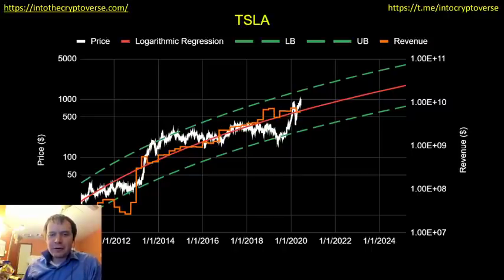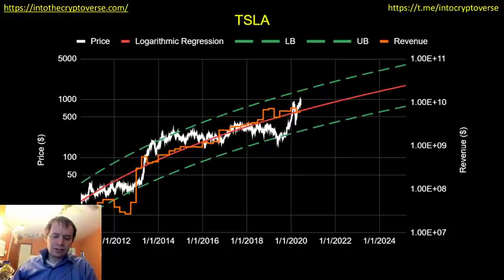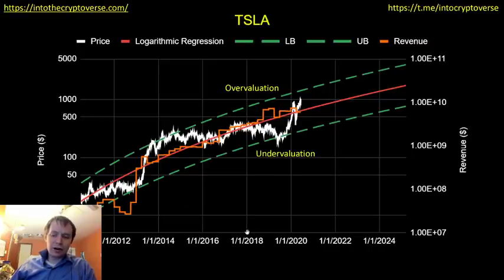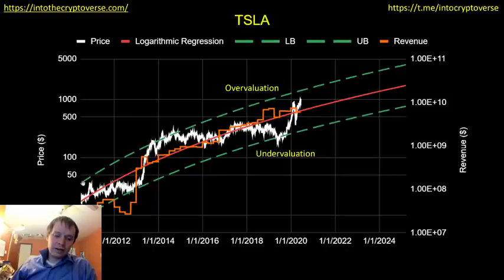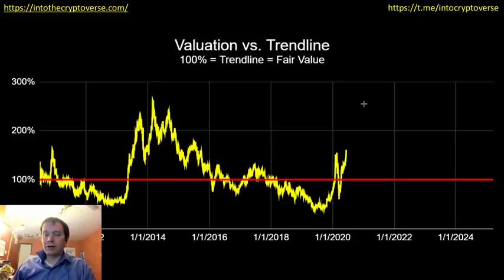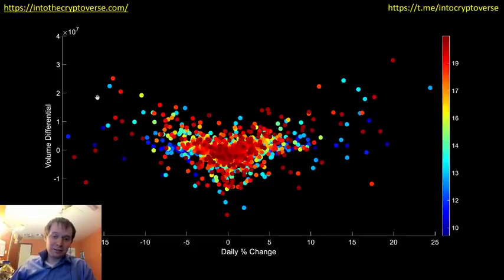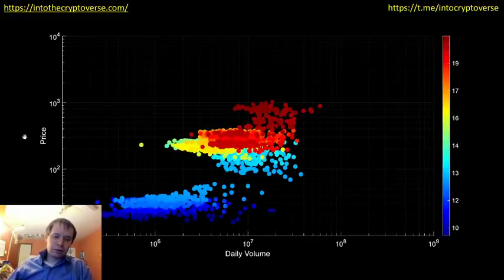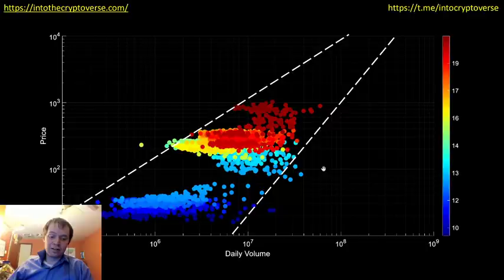Tesla: Logarithmic Regression, Over/Undervaluation, and Best/Worst Day to Buy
We have jumped out of the cryptoverse and into the TSLA verse! We explore logarithmic regression, under/overvaluation analysis based on the regression fit, and also take a look at the best/worst day to buy TSLA (at open), statistically speaking.